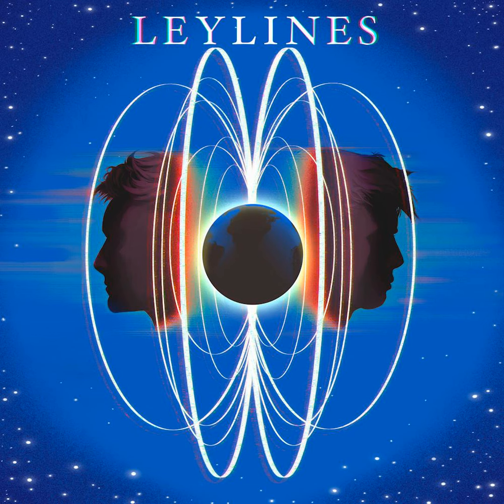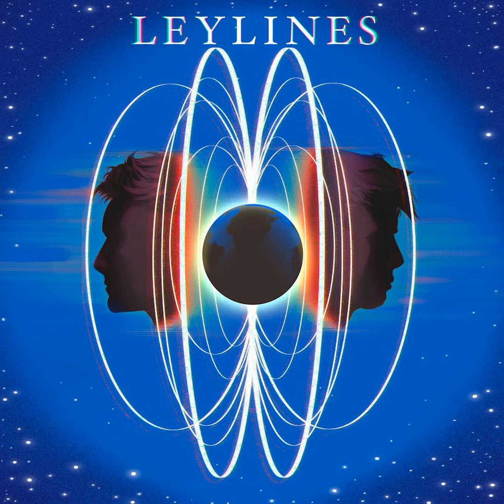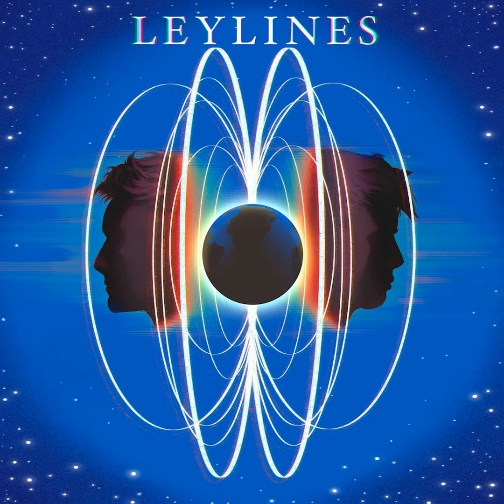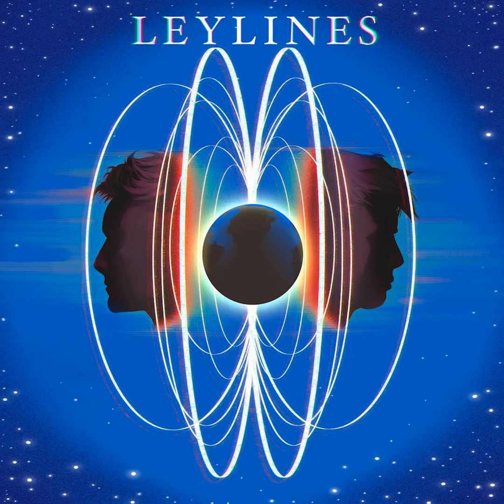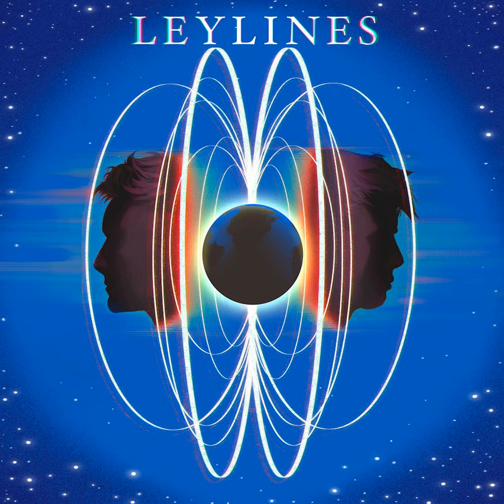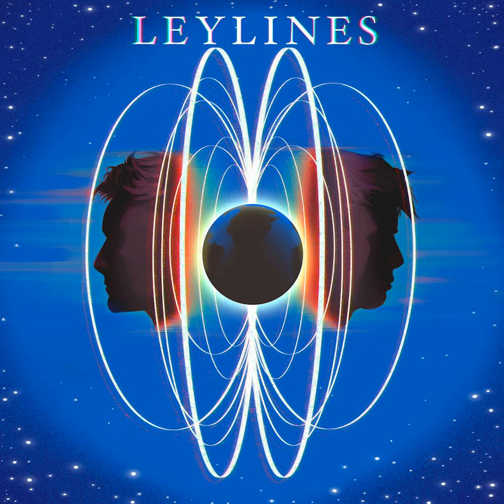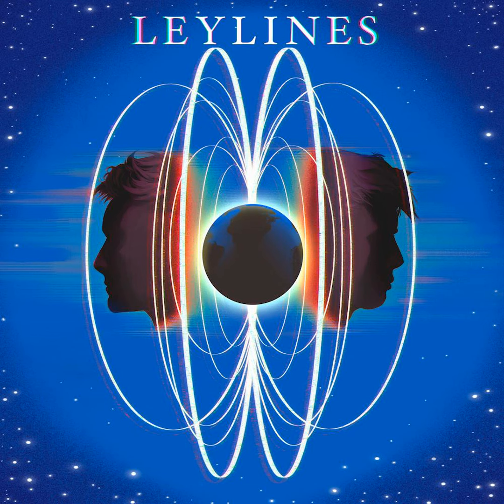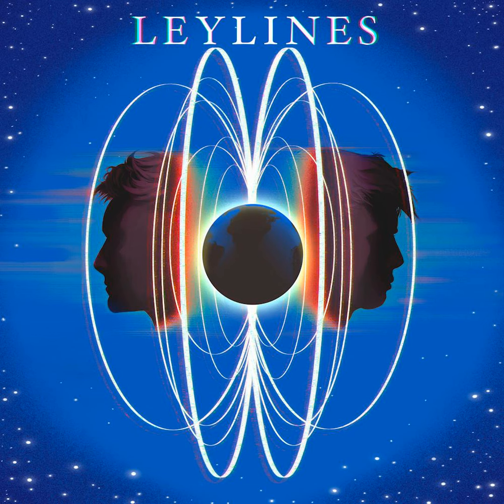4. Artifice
After the Scotland portal spits them out in an unexpected destination, Milo, Ethan, and Abigail must use their wits and memory to rejoin the group. The Harbor brothers’ differences threaten their entire experiment.

Created by Kerrod Williams

Episode 4 was written by Chrisopher J. P. Smith and directed by Rachel Music

Starring: Christopher J. P. Smith as Ethan

Christopher Gebauer as Milo

Jessica Cannizzaro as Abigail

Nick Reinhardt as Noah

& Alyssa Mann as Cameron McCall

Featuring: Gloria Tsai as the Pilot, Matt Horn as Sawyer, and Keiko Shimosato Carreiro as Dr. Kihara

Sound Design by Katharine Seaton

Original Music composed by Michelle Sudduth

Recorded, Mixed and Mastered by Evan Chambers

Produced by Simone Kisiel

Associate Produced by Maximilian Clark

Executive Produced by the Good Story Guild